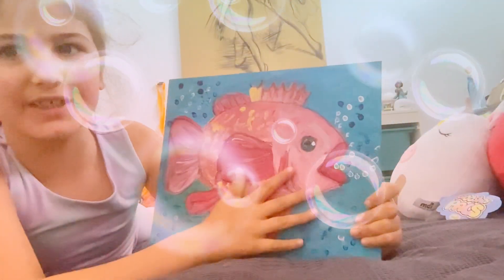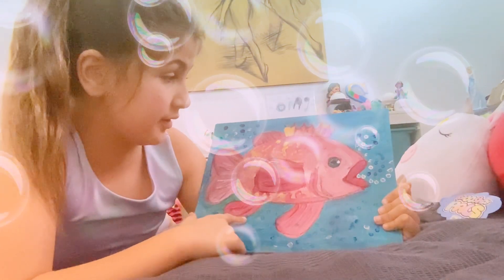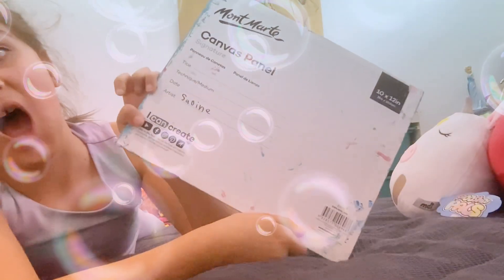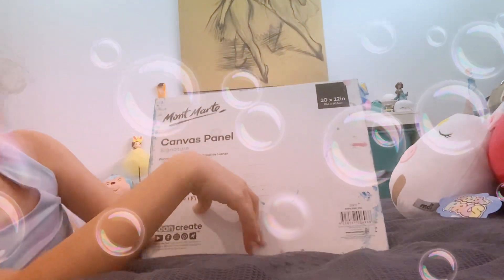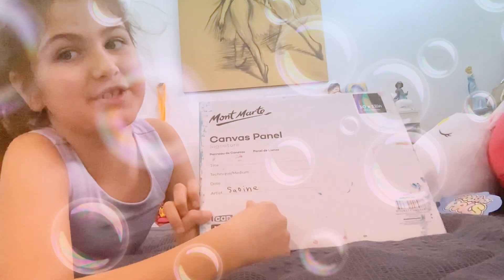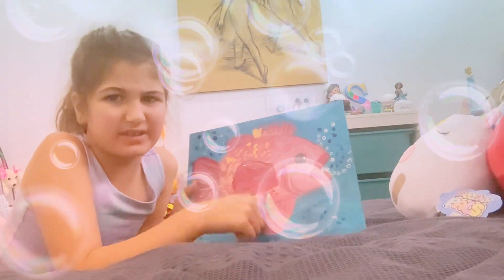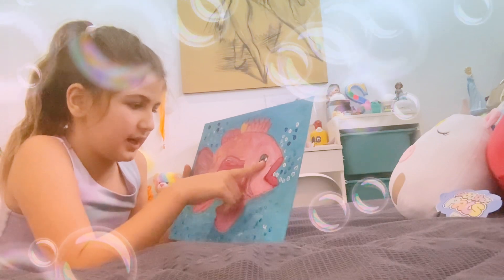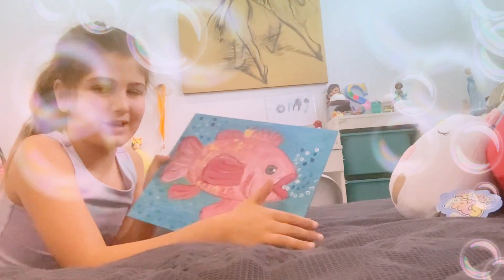I made a fish